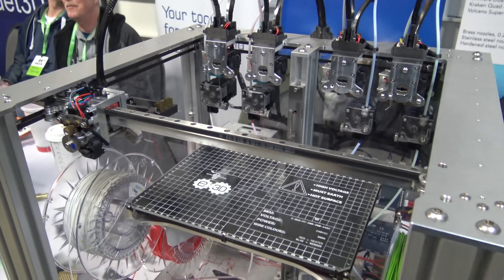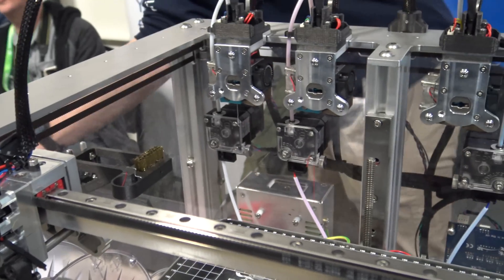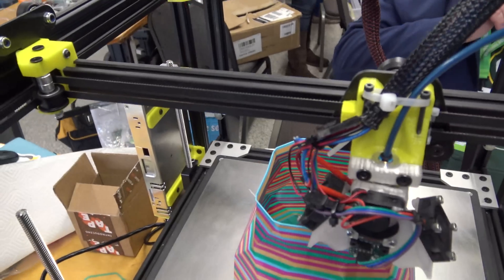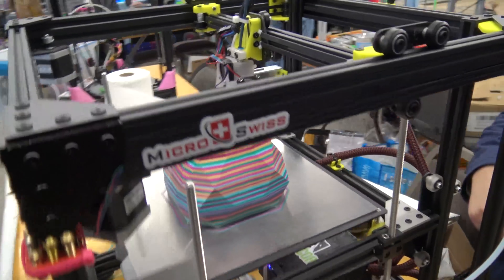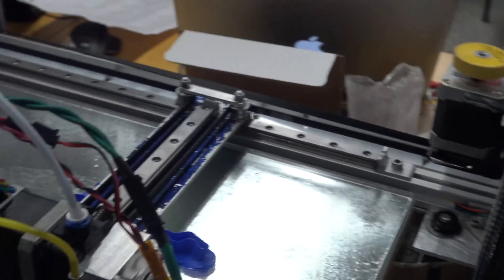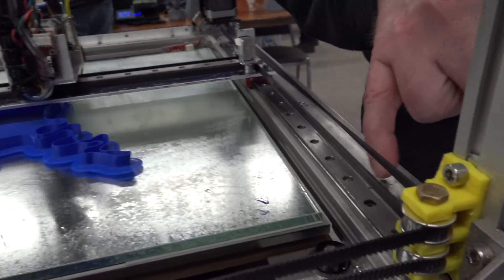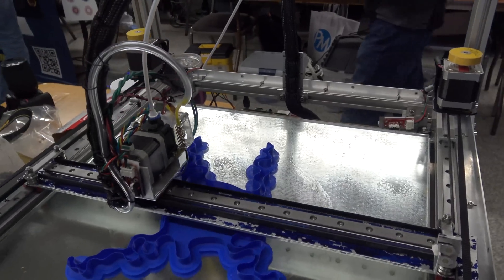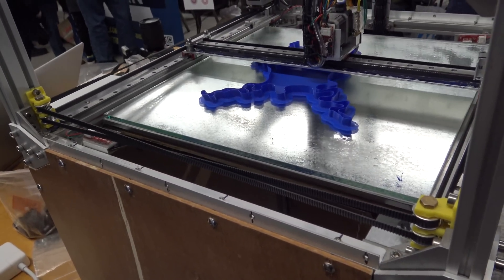MRRF 2019: CoreXY 3D Printer Compilation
MRRF2019 was fantastic and in this video we take a look at all the awesome CoreXY 3d printers that were at the show.

The Reprap movement is alive and well at MRRF2019. While there were many amazing 3d printer builds at the Midwest Reprap Festival 2019, what caught my was the corexy 3d printer designs and builds. The core-xy motion system is my favorite machine kinematics. The belt routing path is clever and useful for 3d printer motion. For such a small grass roots event like MRRF 2019 you can find some of the best corexy 3d printers of 2019.

MRRF2019 Builds
E3D Tool Changer
RailCore Labs
Project R3D
Exoslide
Tallboy
Kuntry3D’s 3D Printed Hypercube

Rise of the E3D Toolchangers
Last year at MRRF 2018, E3D intrigued listeners as they explained their tool changer design. It wasn’t the first time that RepRap designers have implemented automatic tool changing into 3d printing technology. But E3D caught the imagination of everyone and showed us a glimpse of the future of 3d printing.  The Toolchanger is an advanced 3d printer setup that allows you to have multiple print heads available but only one located onto the XY gantry. This allows you to have multiple materials and colors but keep the printer fast with the light weight motion system.

Ever since the Tool Changer presentation many designers and builders have been racing to develop their own system or E3D Tool Changer clone. Not that E3D minds, they’ll be publishing the complete design open-source on Thingiverse soon.

If you havn’t heard of the RailCore 3D Printer you should check it out. It’s pretty much the best corexy printer kit available at the moment. In addition to it’s slick design the printer uses linear rails on all three axis and has the best print quality compared to the many other designs. We had a chance to catch up with RailCore Labs and Project R3D at the show. RailCore Labs is the creator of the RailCore line of printers and Project R3D is the main manufacture of the printer and kits. The machine design is done well and there are a ecosystem of upgrade available. In addition to the crew of RailCore exhibiting at MMRF2019, 713Maker and Mandala Rose Works were also exhibiting. The two companies manufacture all the really pretty CNC machined aluminum upgrades and parts that make up the RailCore ecosystem. The RailCore printer in image below has a custom all metal machined aluminum enclosure manufactured by 713Maker. 713Maker also manufactures other machined aluminum upgrade parts for a range of delta printers and other various printer kits that are in need for metal upgrades.

Prusa XL
Unfortunately MRRF2020 was canceled due to the Coronavirus but maybe next year we’ll get a glimpse of the Prusa Research’s project. Rumors of the next Prusa printer are surfacing and look like they’re coming out with a Prusa corexy with a 400mm build area. MRRF2021 will be interesting once we get a preview of new community developments. We all look forward to seeing what will be next. See you next year my friends!